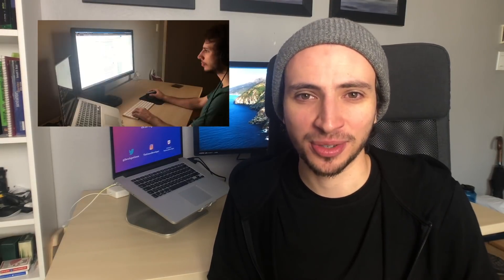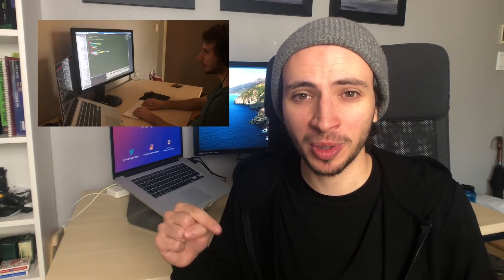Best Resources To Learn iOS Development and Swift Programming || The Green Developer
Want to become an iOS Developer? 🖥 ▽

Sean Allen's -- iOS Dev Job Interview Practice - Take Home Project 🍏

Courses mentioned in the video ▽

📗 Cracking the coding interview
📘 The Pragmatic Programmer

💻 Laptop stand
🎤 Secondary microphone
📱 Moment wide angle lens
🧍 Standing Desk

Timestamps:

0:00 Intro
1:56 Beginner's tip
4:46 First resource
8:00 Second resource
11:11 Third resource
15:03 One Last Advice